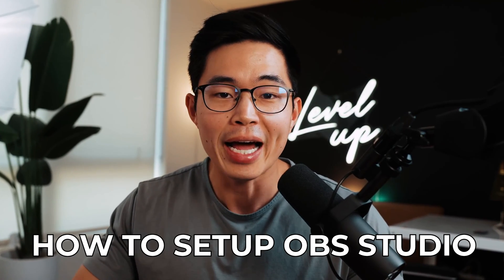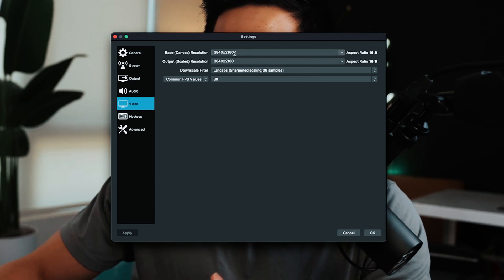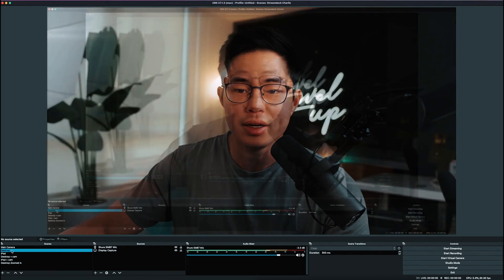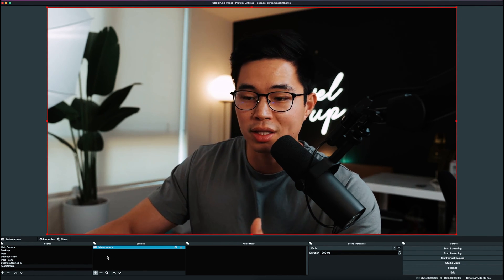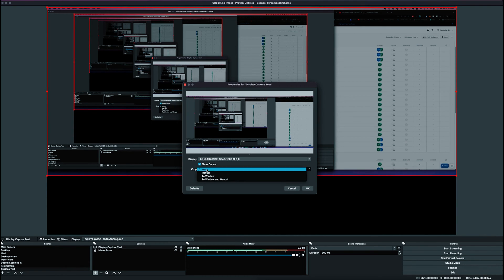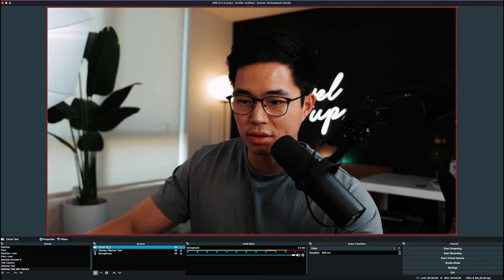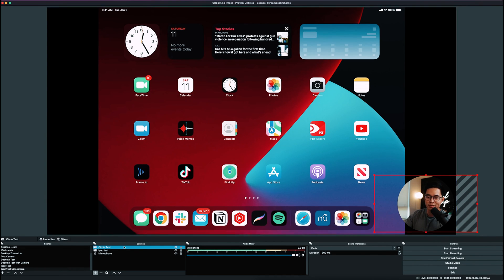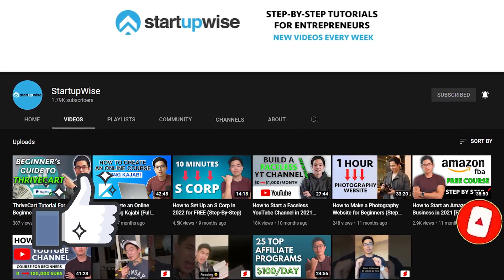How To Set Up OBS Studio For Recording Video (Step-by-Step)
In this video, I go over how to set up OBS studios for complete beginners that want to be able to set up a high-quality production studio. From setting up different scenes to the best settings for high-quality video and audio, there are a lot of things that beginners should know about.

Elgato Stream Deck:

Camlink 4k
Sony a7iii camera
Shure sm7b mic

Our favorite business must-haves:
💳 Best business credit cards:

Be sure to watch through until the end of the video for a full in-depth walkthrough of all the things I talk about. My goal with this video is to give you guys a basic understanding of how to use OBS and how to efficiently record your screen with audio and switch between iPad and computer screen.

I hope you have a wonderful rest of your day.

Happy recording!

-Charlie

Timeline:
0:00 - Intro
0:26 - How To Download OBS
0:46 - Additional Equipment
1:12 - OBS Settings
2:52 - How To Create Scenes
4:30 - How To Record Audio
5:10 - How To Record Your Computer Screen
6:32 - How To Have Yourself in the Corner
8:18 - How To Record On iPad
9:55 - Conclusion